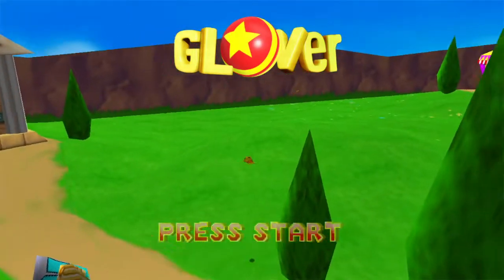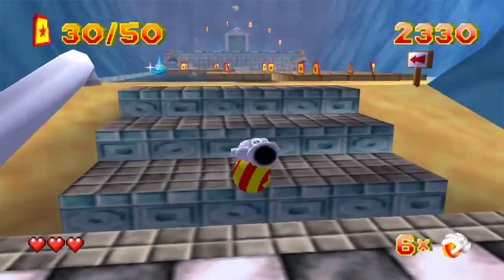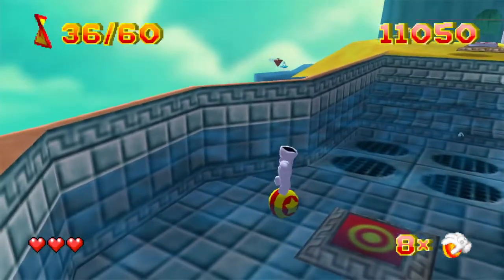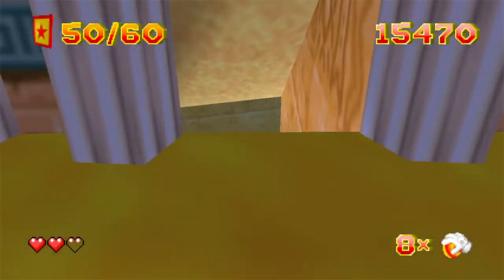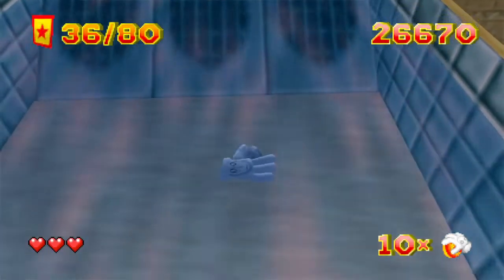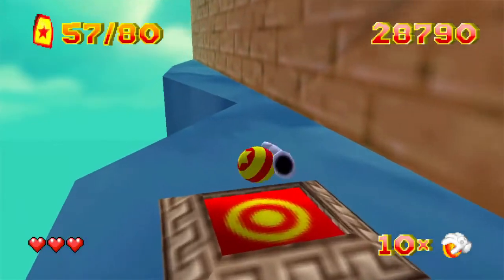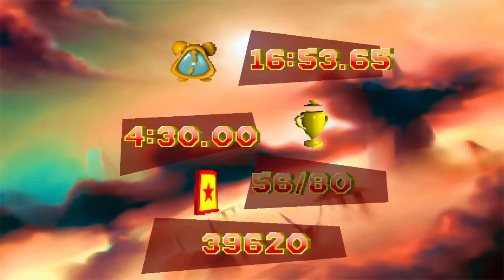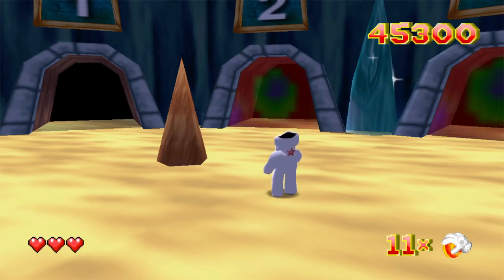Let's Play Glover #1 - Atlantis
So this is the Steam version as I ran into some issues with the N64 version through Retroarch.  Might take a while to get used to the controls, and it seems there are some bugs, such as not letting me choose checkpoints within levels.  So this will be an experience.  PC port made and published by Piko Interactive.